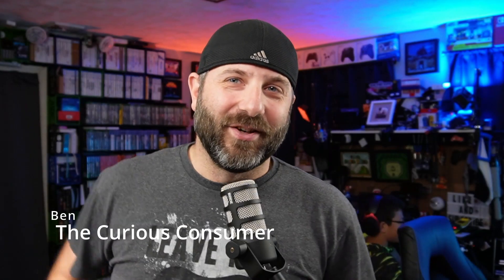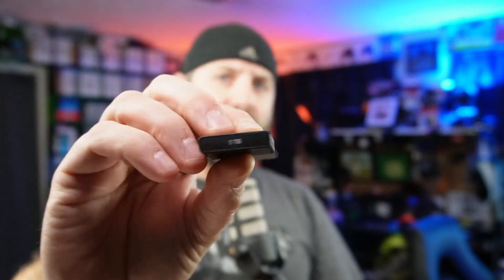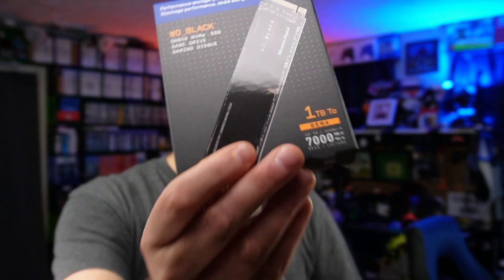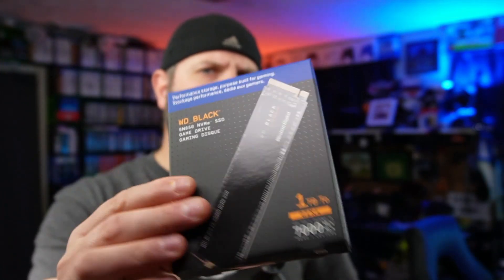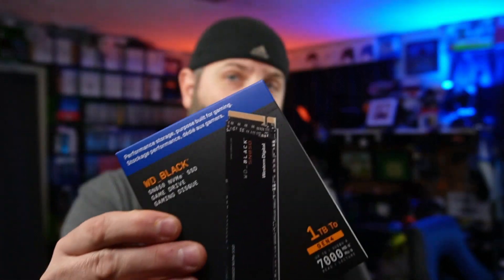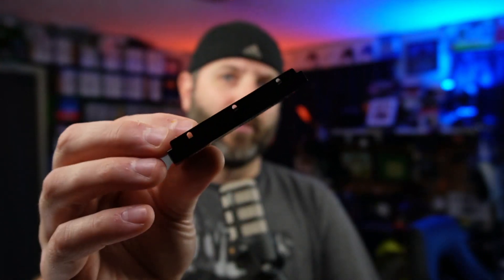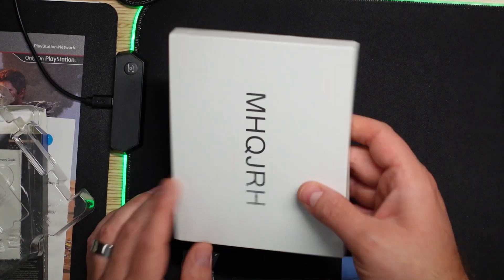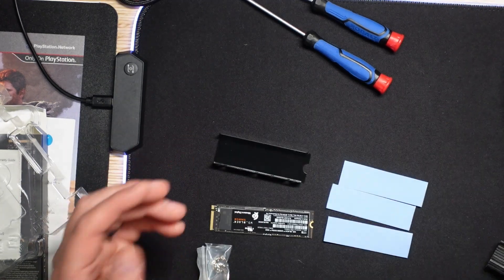The best and cheapest heatsink for the PS5 SSD!!!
There are so many questions on what heatsink works best for the PS5 ssd.  I have found a inexpensive and solid option.

WD- Black SN850 500GB

WD_Black SN850 1TB

If you are wondering what I equipment I used to film this video here is a complete list:

Camera;
Main Camera Sony ZV-1
2nd Camera Canon EOS RP
3rd Camera EOS M50

Audio;
RODEcaster Pro
Rode Pod Mic
Rode PSA 1 Microphone Arm
Zoom H1n
Rode Wireless Go
Boya by M1

Lighting;
Neewer 160 lighting kit X3
Neewer 160 Light

The Curious Consumer